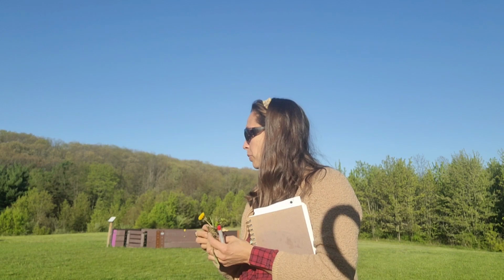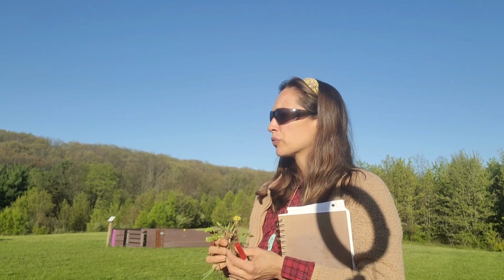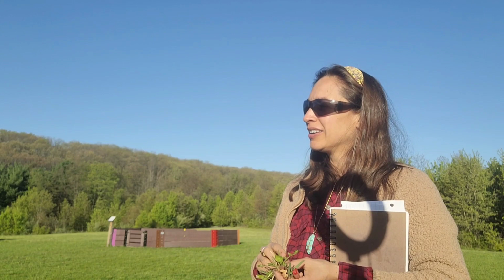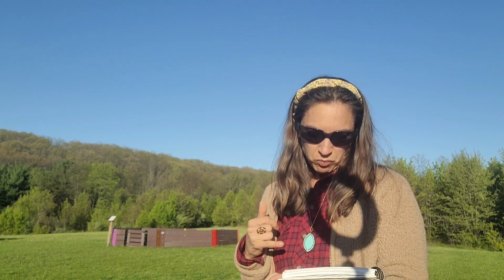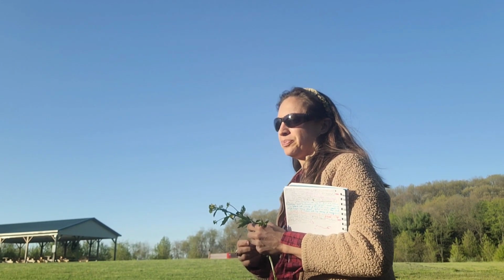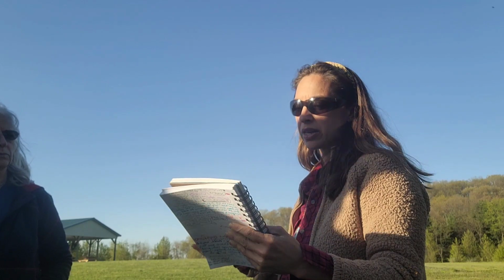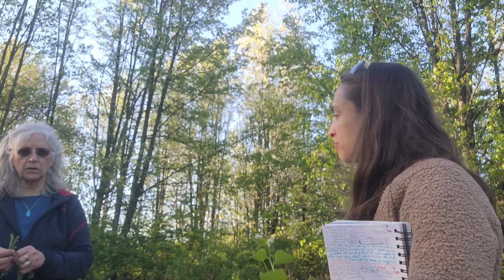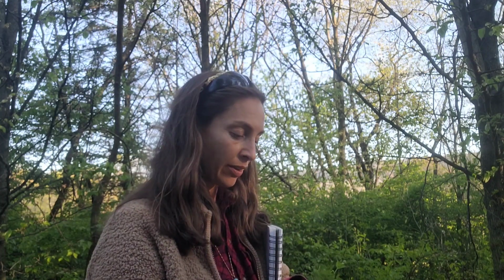Part 1 of Plant Identification Herb Walk at A Local Park, Edible Weeds and Culpepper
MY ETSY!

@sheephillherbs on Instagram

LINKWALL- to sign up for Rosemary Gladstar's The Science and Art of Herbalism Course

Mommy and Me Art Activities for Love and Serenity
The Story of the Gluten Free Kid
All You Need to Know About Making Herbal Tea (booklet)

14 Culinary Herb Seeds Pack - Heirloom and Non GMO, Grown in USA

Lastly- I want you all to know that I am a Licensed Holistic practitioner. I offer sessions to my in person clients at my shop in Pennsylvania. I do either ZYTO Compass Scans, old fashioned Herbal consultations, Chakra balancing sessions and muscle testing of organ systems. I would have to say that my favorite are the chakra sessions with energy healing. I use plant oracle cards to align your chakras. for ZOOM sessions, or to ask about my Advanced Home Herbalist course. Both my sessions and the course can be done long distance.